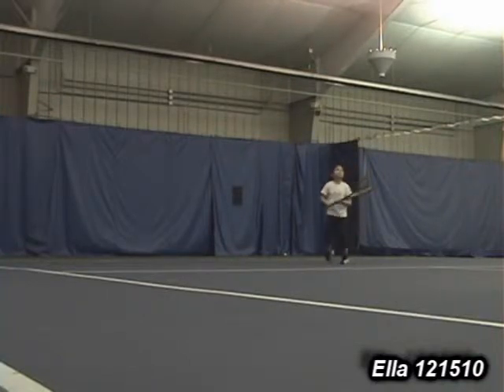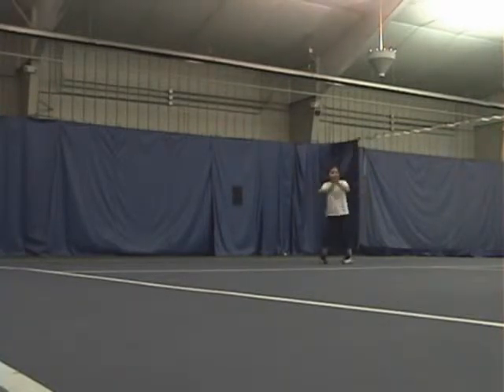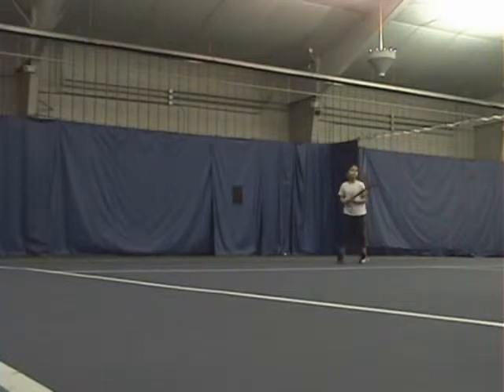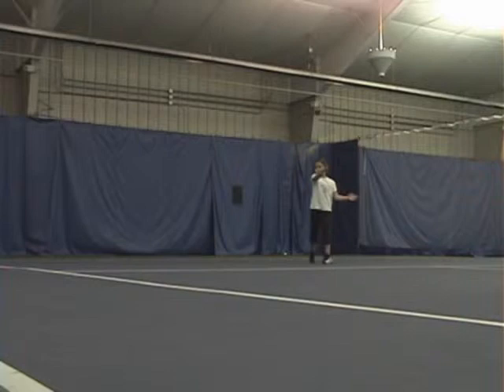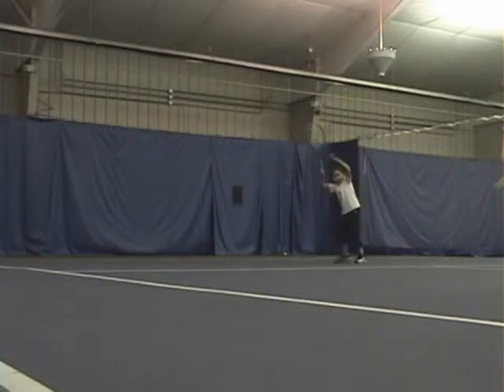Tennis Lessons - Ella's Loop Forehand 121510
Tennis Programs For Kids - Tennis Advice - Loop Forehand

We are going to drill this all week in our "mini-camp" and then see where we are.

There are a few well-timed hits... Feet are moving more often... Fewer shots where you break out of the loop...

Nice.

Comments welcome.